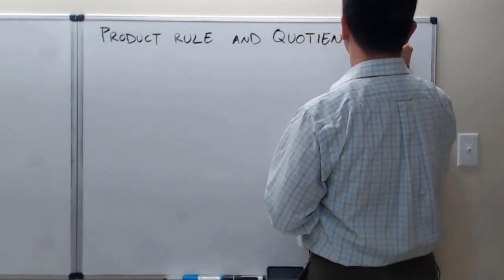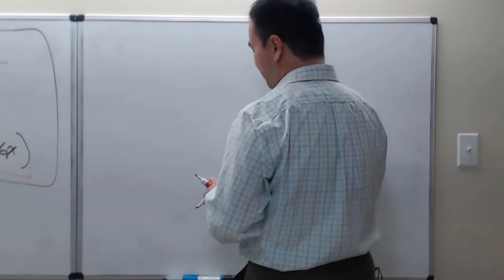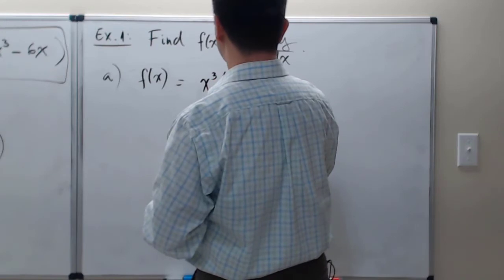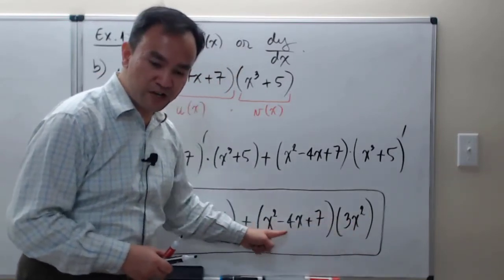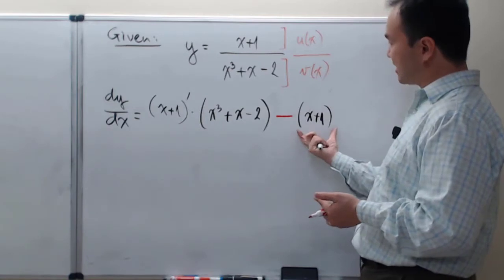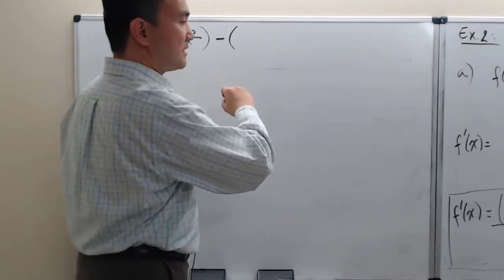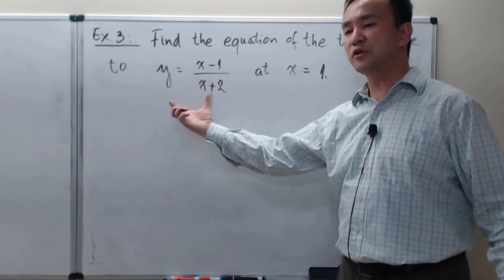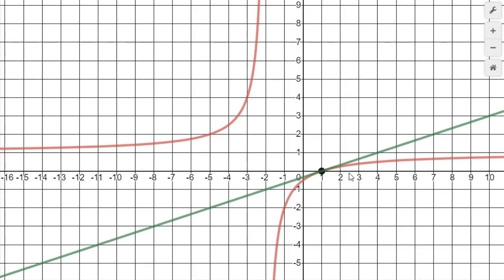L014: Derivatives (Product Rule and Quotient Rule)